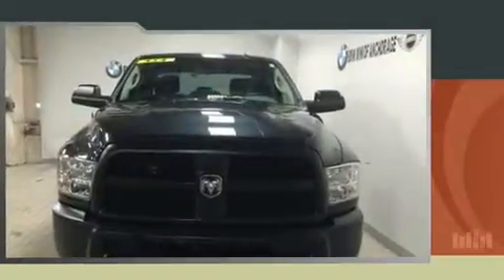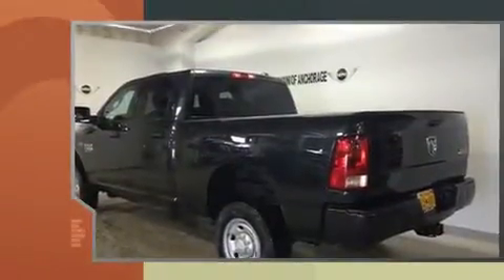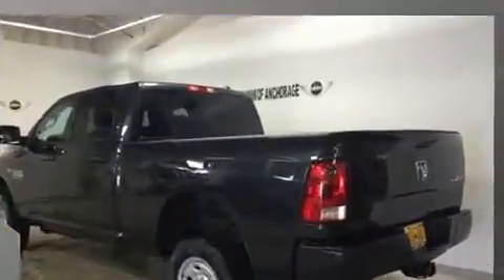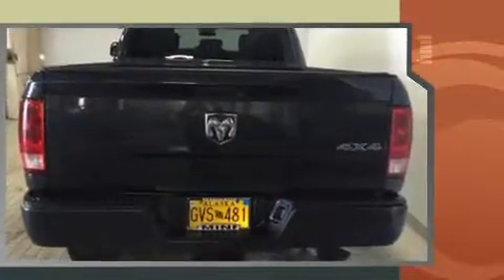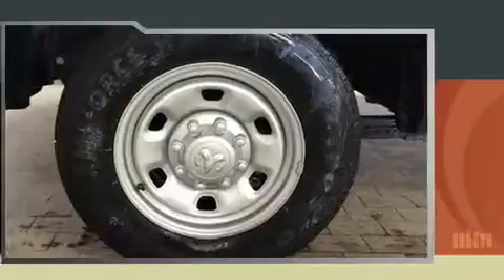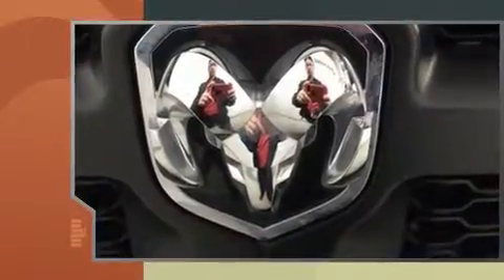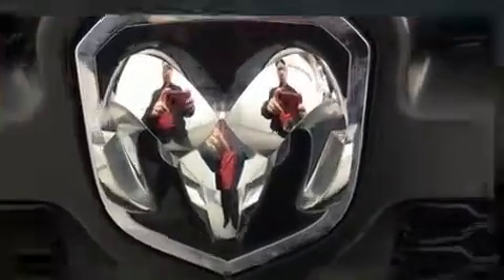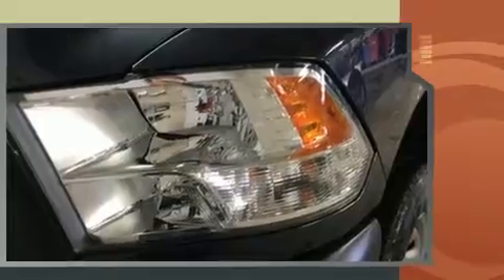2014 Ram 2500 Tradesman in Anchorage, AK 99501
Get excited about the 2014 Ram 2500. With less than 20,000 miles on the odometer, this vehicle glistens in the crowded pickup truck segment! Smooth gearshifts are achieved thanks to the powerful 8 cylinder engine, and for added security, dynamic Stability Control supplements the drivetrain. Four wheel drive allows you to go places you've only imagined. Top features include cruise control, a tachometer, a rear step bumper, a front bench seat, fully automatic headlights, heated door mirrors, power windows, and air conditioning. Side curtain airbags deploy in extreme circumstances, shielding you and your passengers from collision forces. It also arrives with a Carfax history report, indicating just one previous owner. Our sales reps are knowledgeable and professional. We'd be happy to answer any questions that you may have. Stop by our dealership or give us a call for more information.